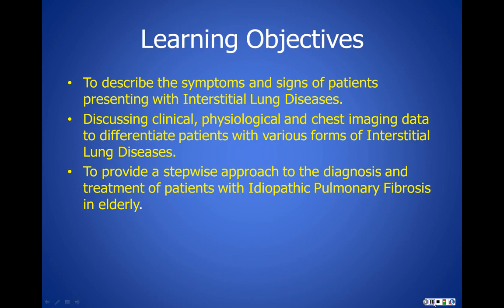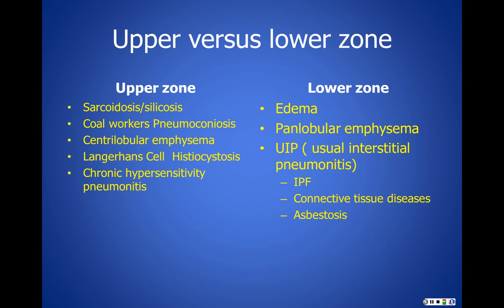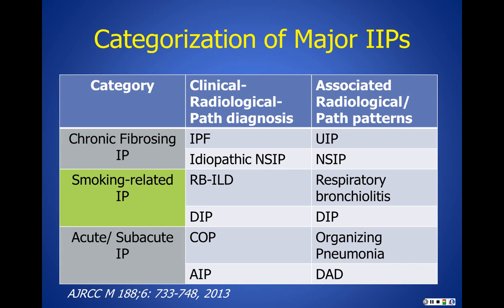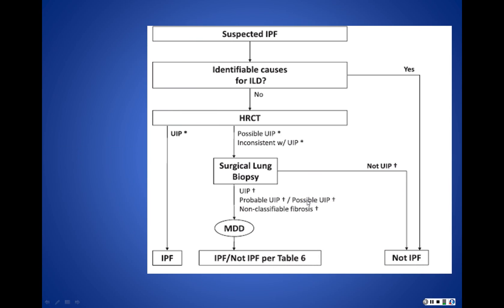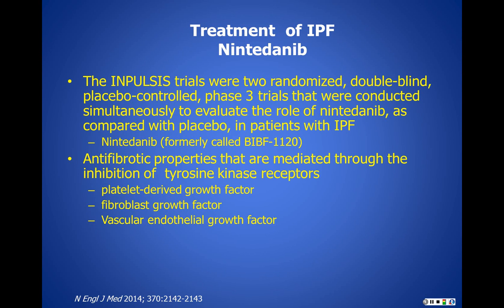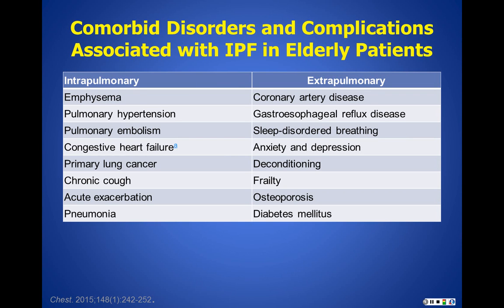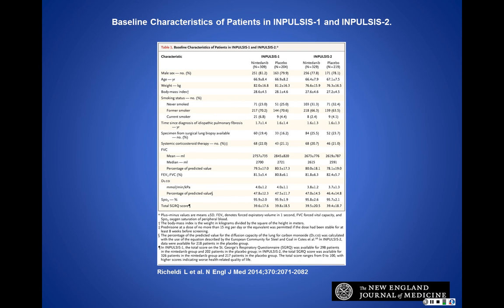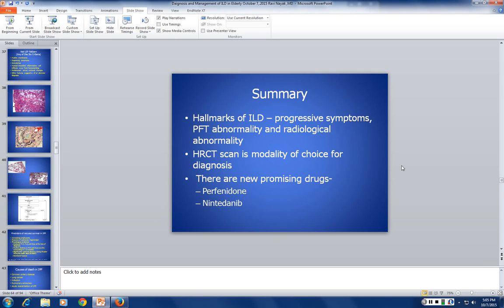Geriatric Grand Rounds 10-7-2015 (1)